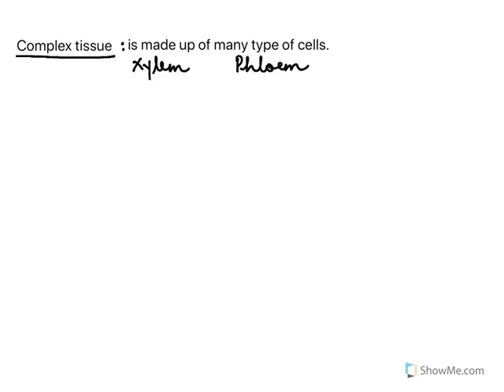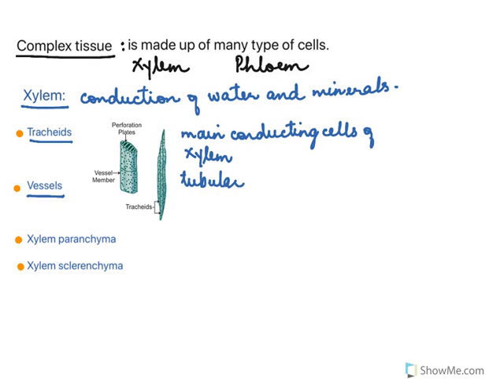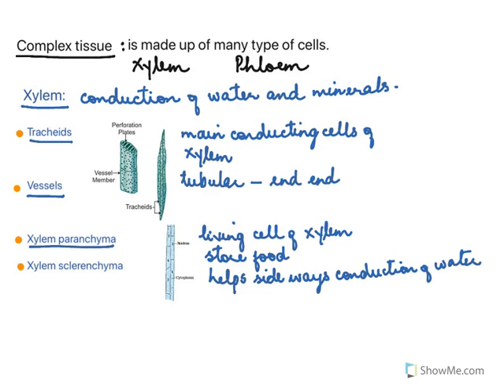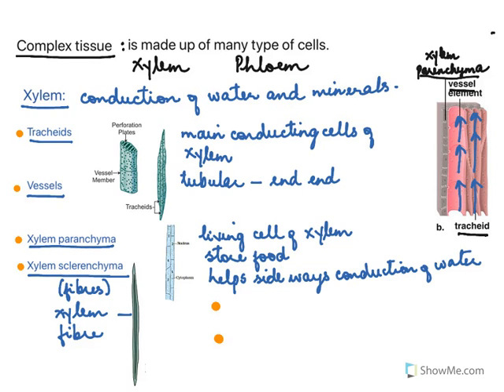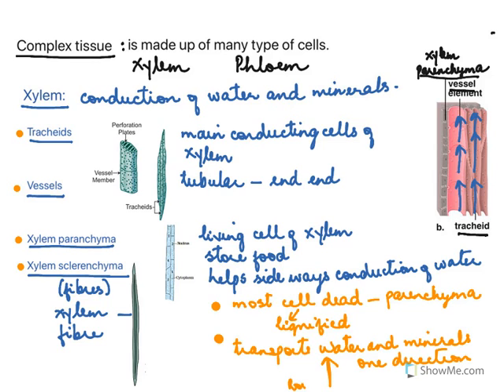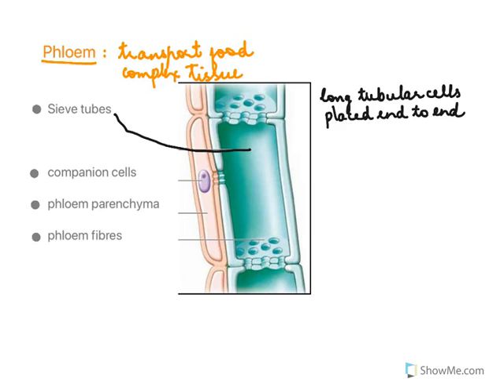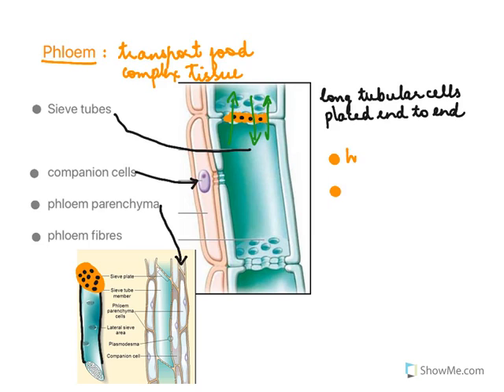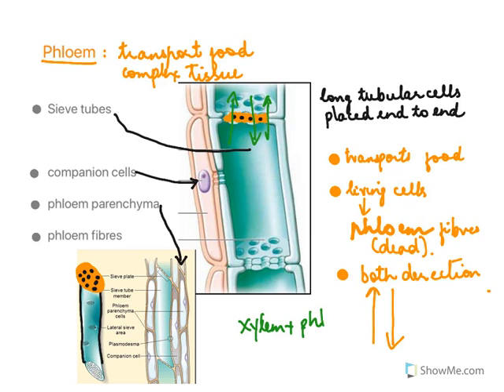Class 9/Tissue/ Complex Tissue (24F)